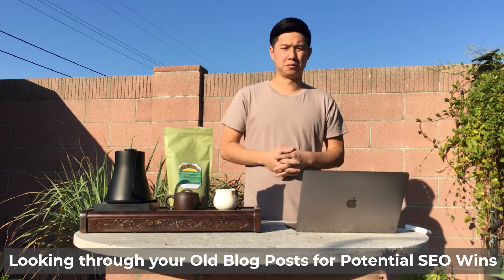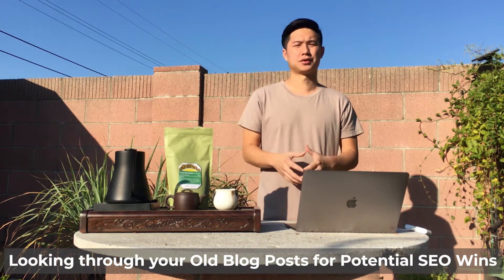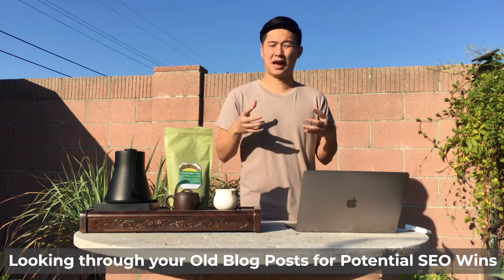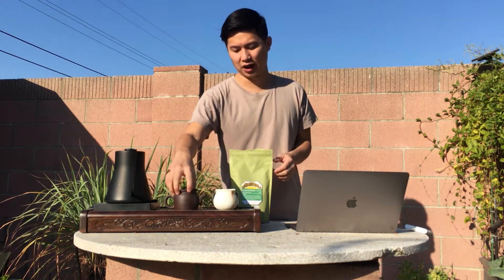Looking through your Old Blog Posts for Potential SEO Wins